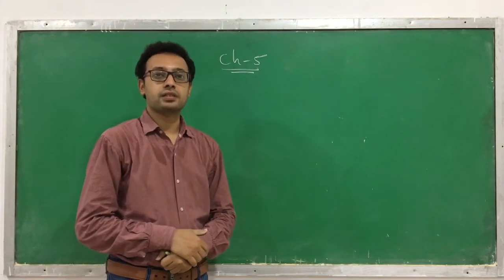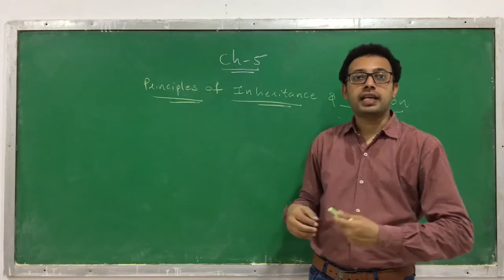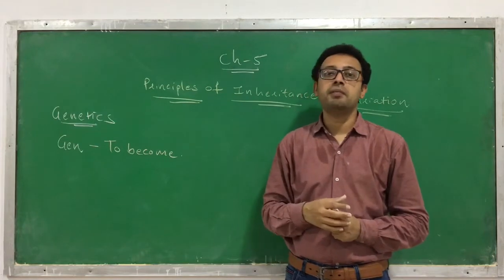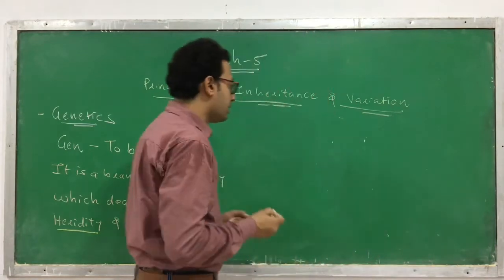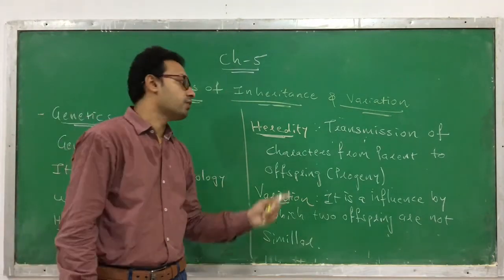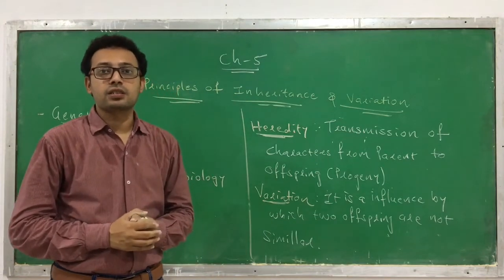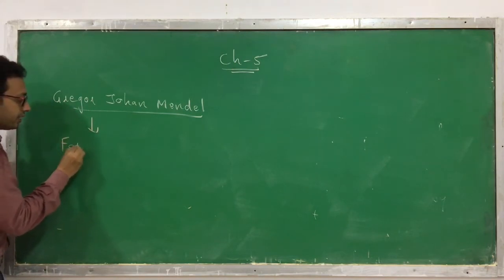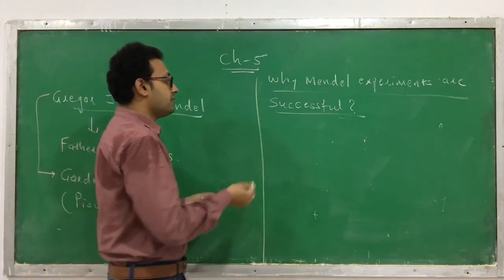Introduction of Genetics/STD 12/BIOLOGY/CHAPTER 5: PRINCIPLES OF INHERITANCE & VARIATION/SESSION 1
Definition of Genetics
Definition of Heredity & Variation
Why mendel’s experiments are successful?